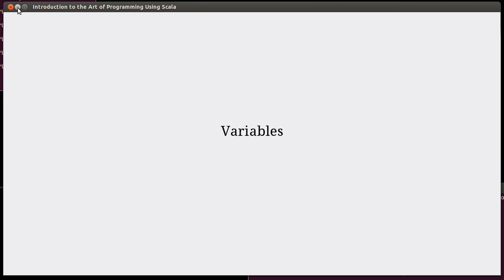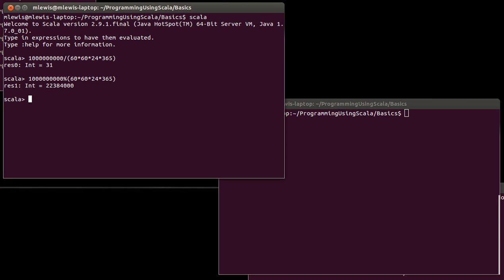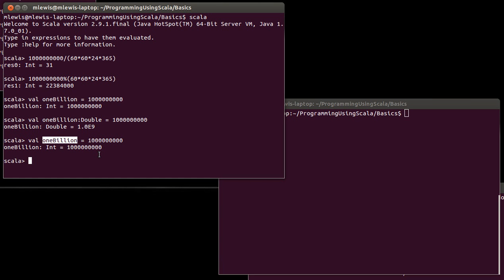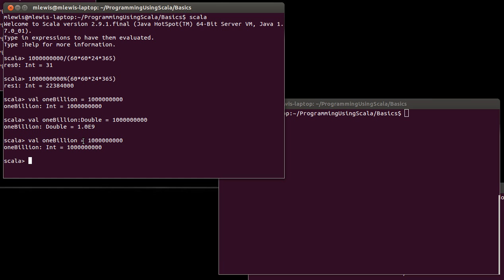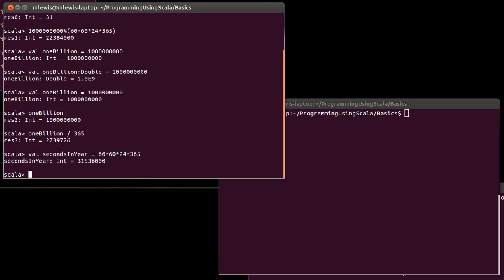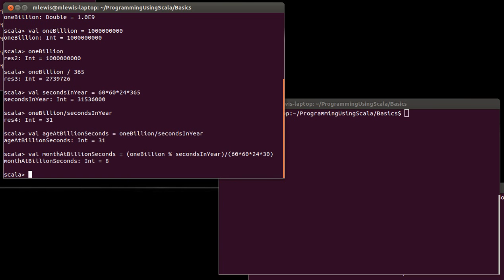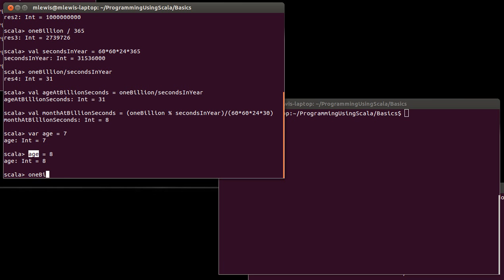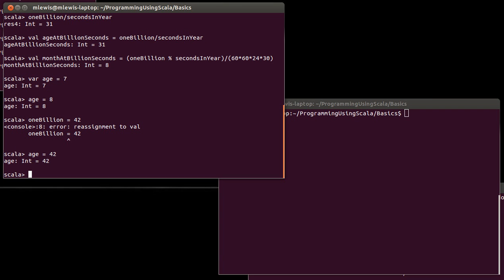Variables in Scala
This video introduces Scala variables and both val and var declarations.